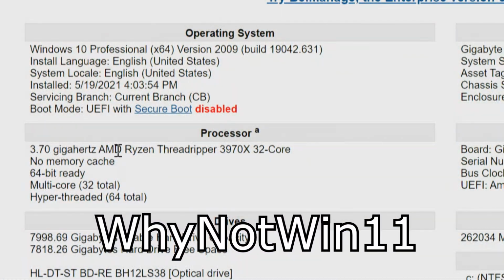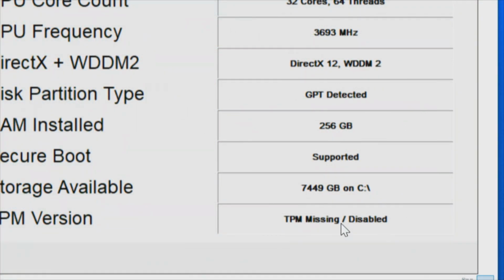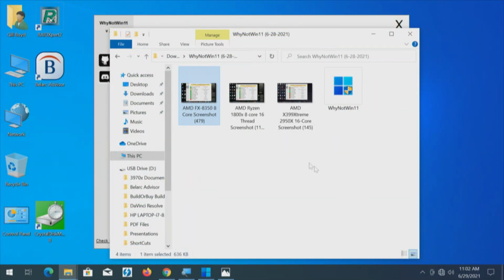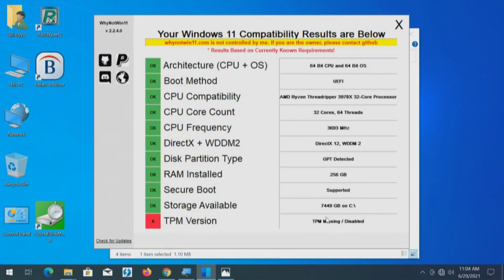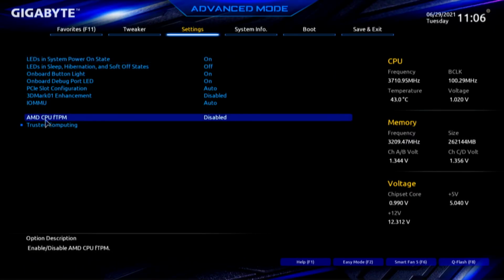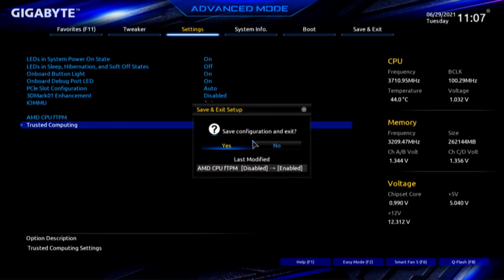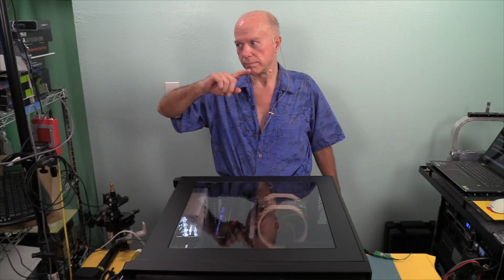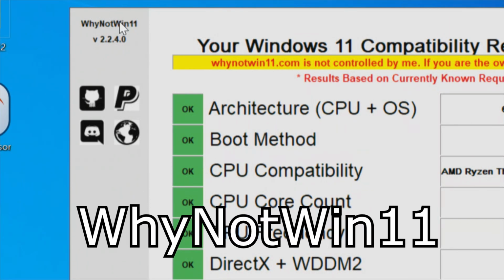Gigabyte TRX40 Designare TPM initialization Hardware Unboxed for Windows 11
Gigabyte TRX40 Designare TPM initialization with Bios F4i.

As with the previous Trusted Platform Module implementations, no need for a Hardware Chip! Your Bios Firmware has that capability for TPM 2.0 functionality. We just need to Test, Verify and Turn On that feature for Windows 11 Specification Compatibility.

Instructions for the Developer channel are in the Video about the Windows 11 Preview requirements for CPU and TPM initialization. The new consideration for Hardware Unboxed!

1. What is TPM  - Trusted Platform Module = Enterprise Security
2. TPM 2 types of concern for Our purpose - Firmware or Chip
3. Upgrade to the New Windows 11 OS - Microsoft
4. 2018 Firmware TPM Updates - AMD
5. Troubleshoot the TPM (Windows 10) - Microsoft 365 Security - Microsoft Docs
6. enterprise-security-platform-trust-technology-white-paper.pdf
7. Belarc Advisor
8. GitHub - rcmaehl-WhyNotWin11- Detection Script to help identify why your PC isn't Windows 11 Release Ready
9. Gigabyte TRX40 Designare Motherboard
10. AMD Ryzen Threadripper 3970X 32-Core, 64-Thread